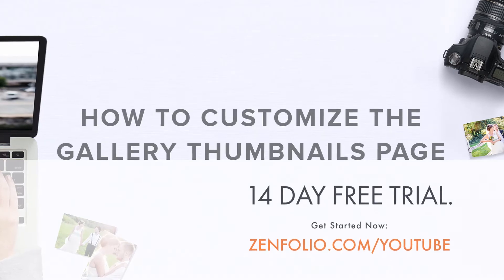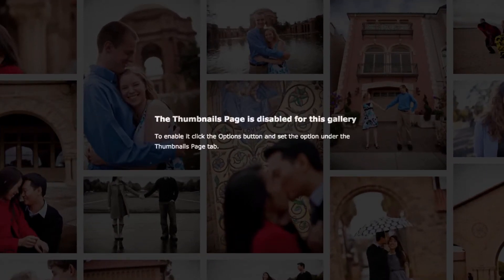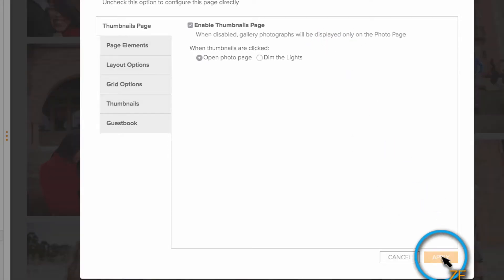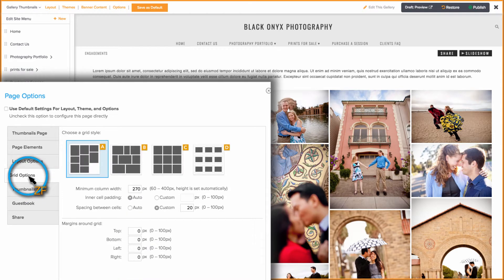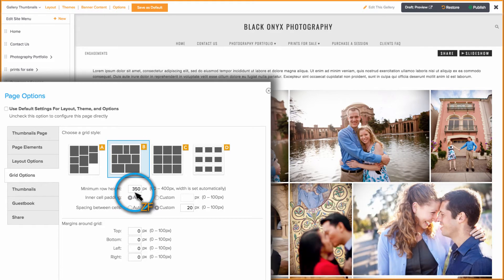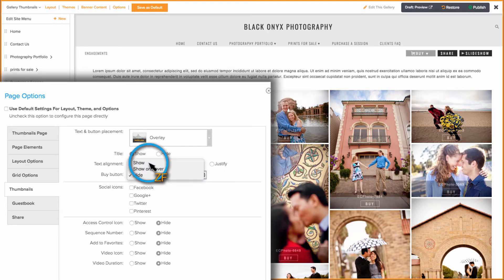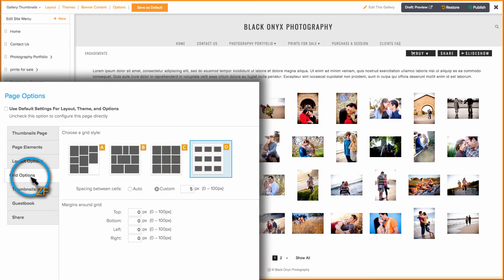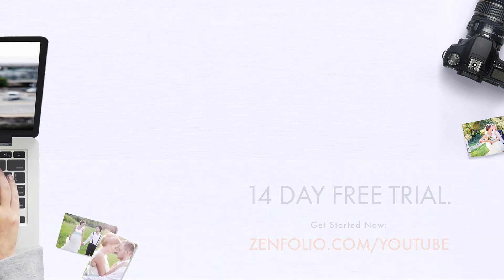How to customize the thumbnails page for your online photo gallery.| Zenfolio Classic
In this video I will show you how to customize your gallery thumbnails page. You will learn how to enable, or disable the thumbnails page. How to change grid styles, and see how the different grid options will display your photos differently. You will also see how to turn on specific elements, as well as save gallery defaults.